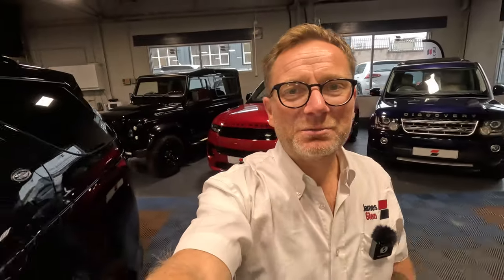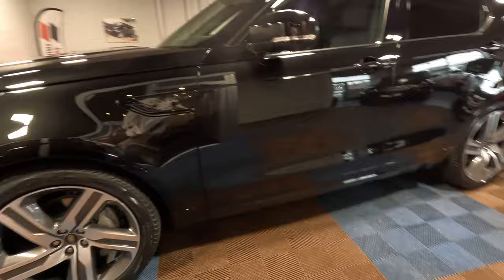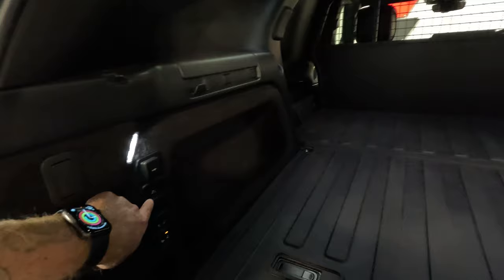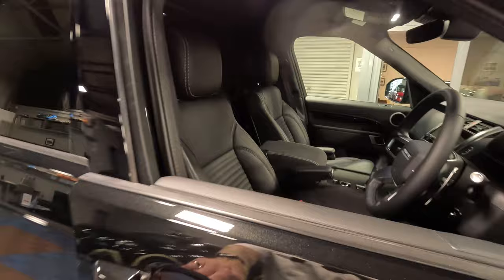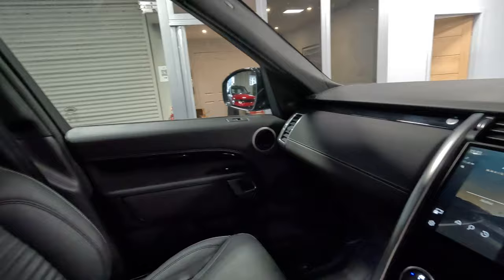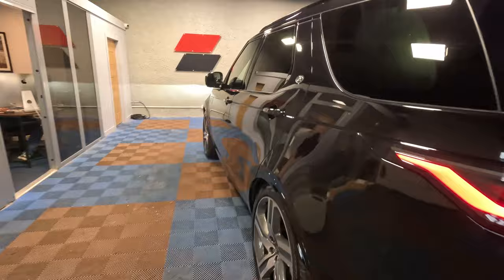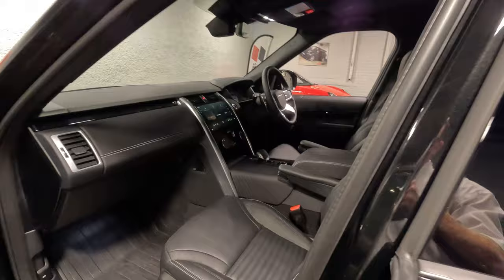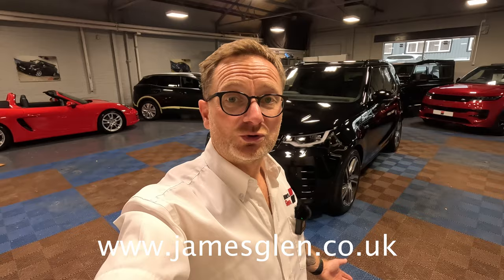Land Rover Discovery 5 Commercial - For Sale - James Glen Car Sales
See us on all social channels and check our our website for our current selection of stock. Links below;